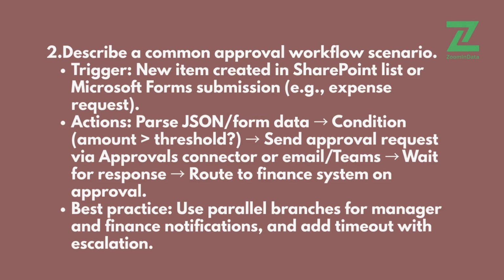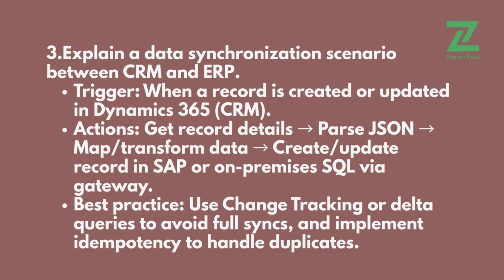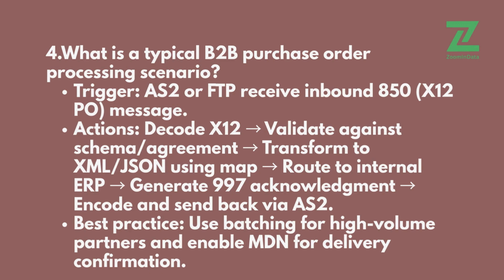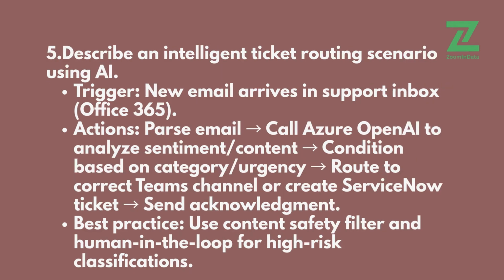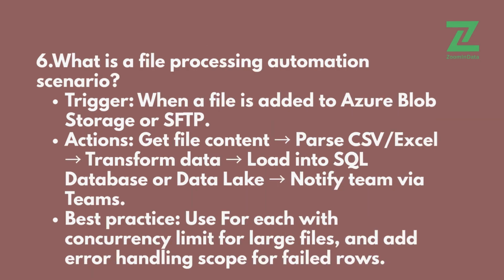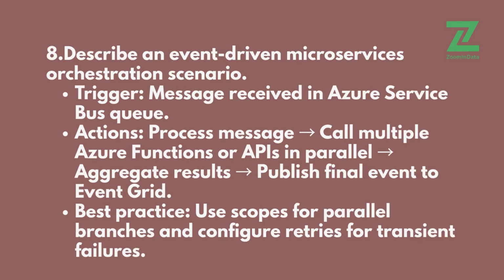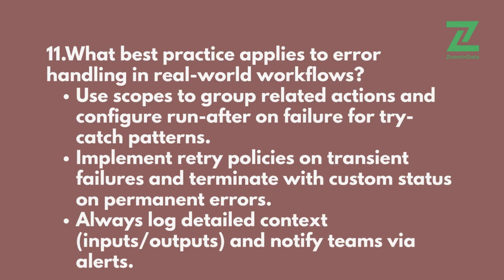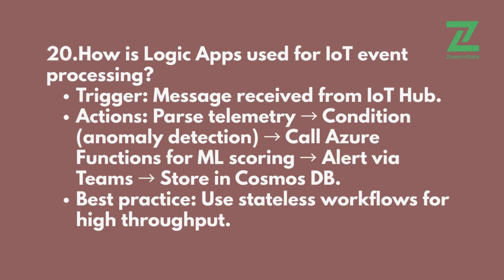1Real World Examples, Scenarios, and Best Practices